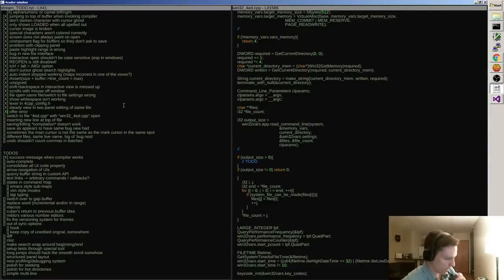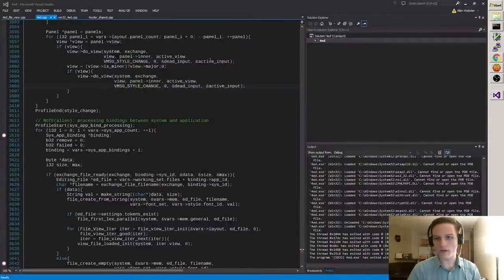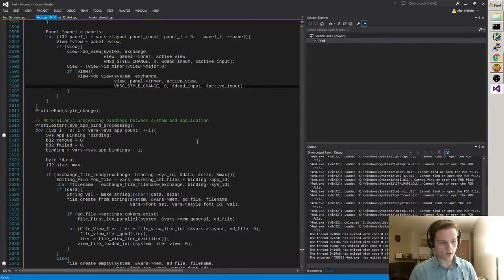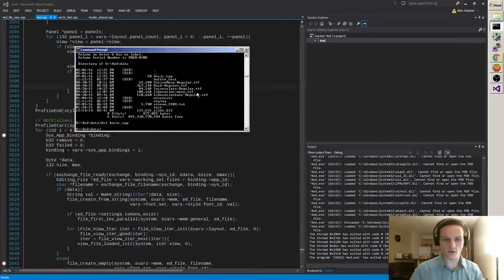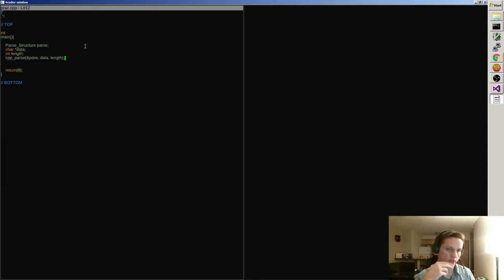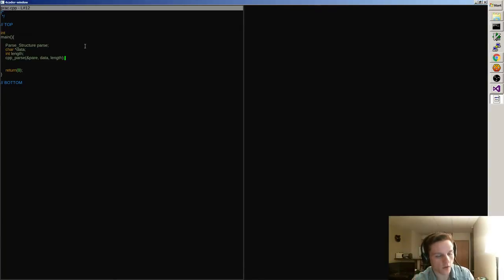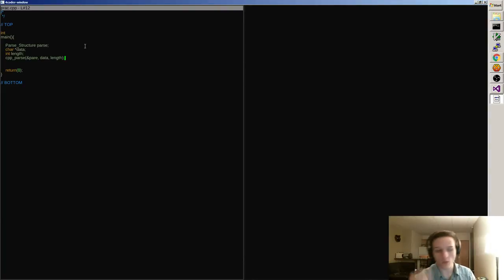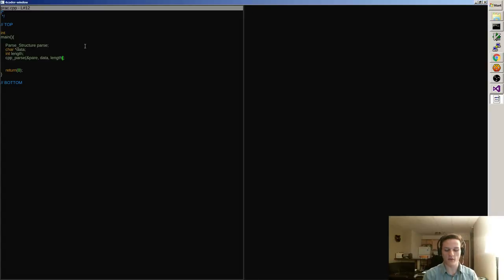An Experiment "Duff's Routine"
I have an idea that's been burning a hole in my skull all day, and I decide to chase it down on stream.  By the end I am pleased to find that a limited version of coroutine like semantics can be achieved in a platform independent way.  I explain why this is good news for the 4cpp parser project.